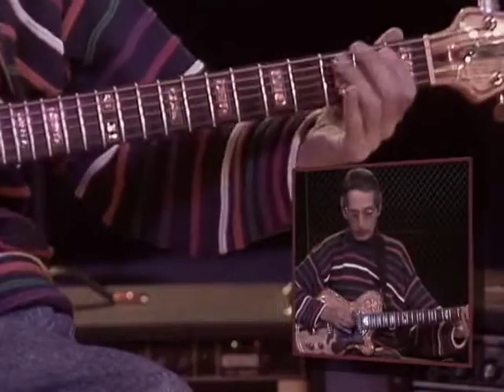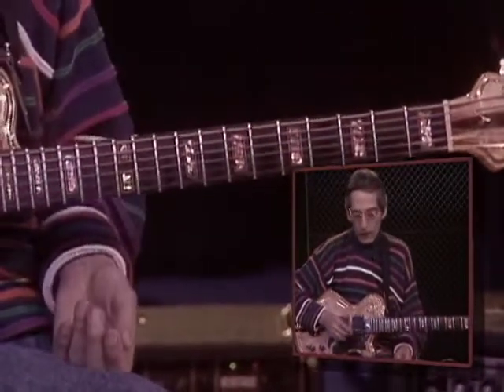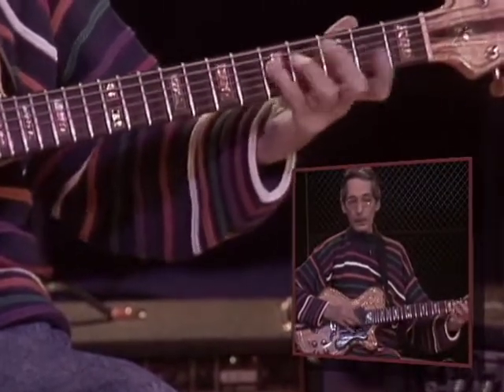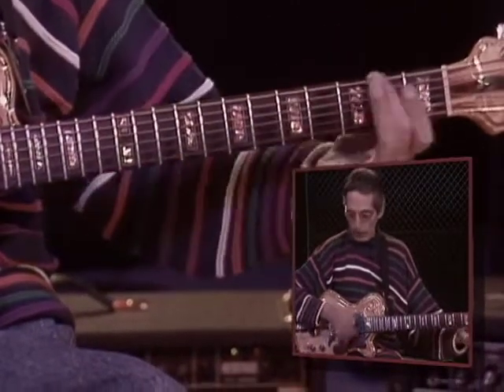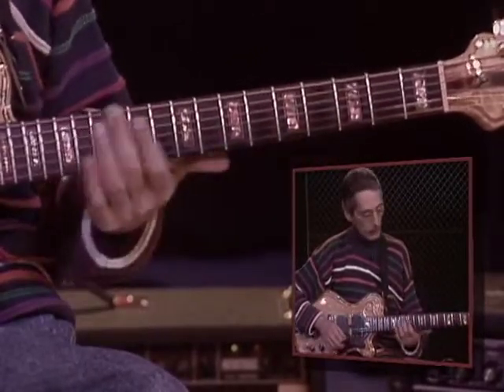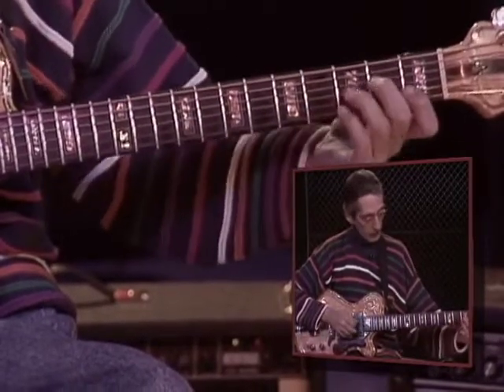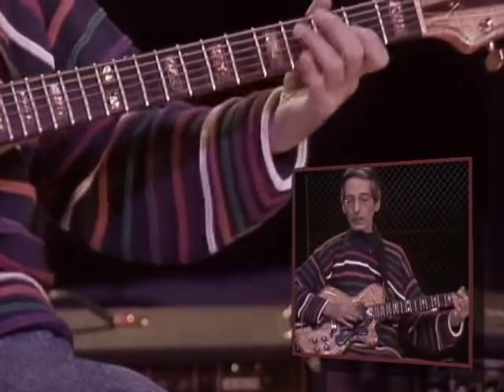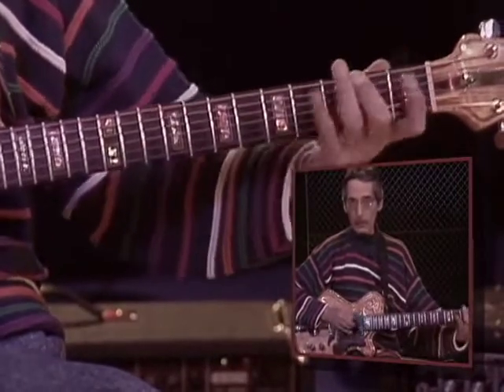Pat Martino Sample of "Creative Force" Diminished Parental Forms